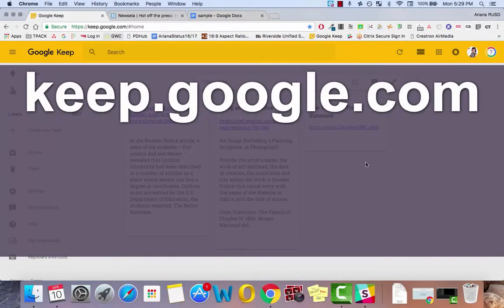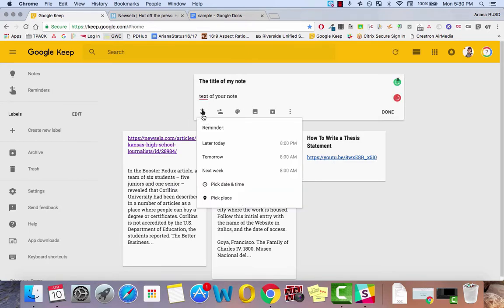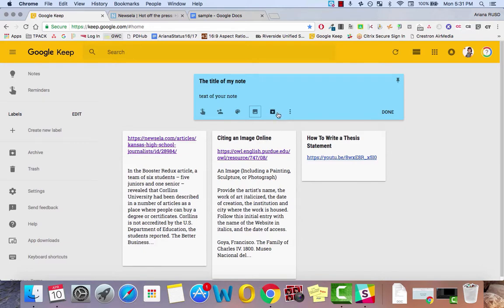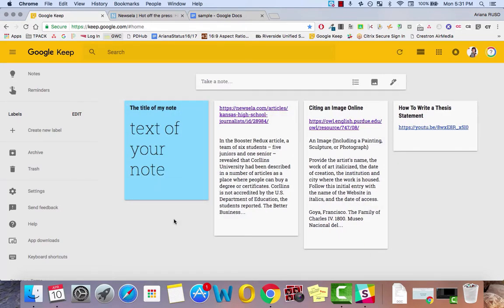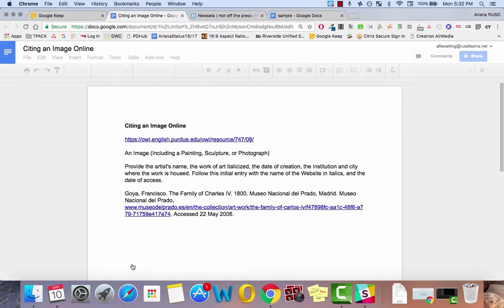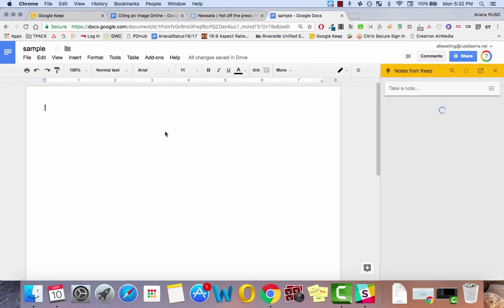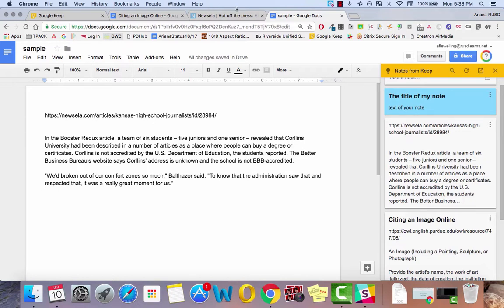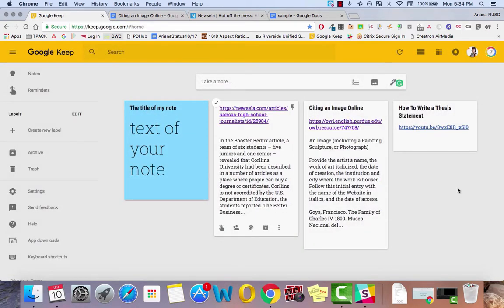Tech Tip 28- Google Keep & Docs